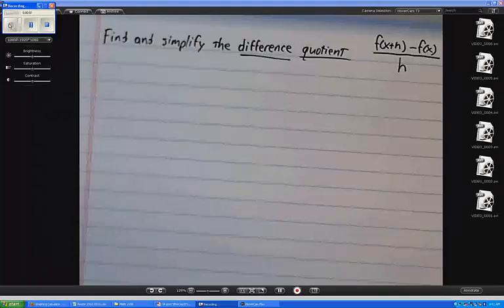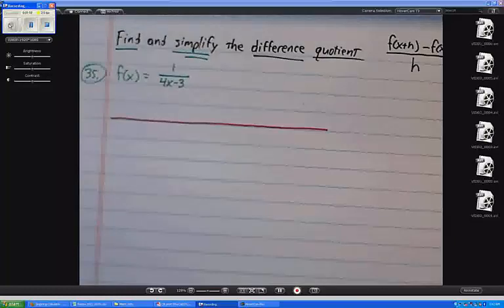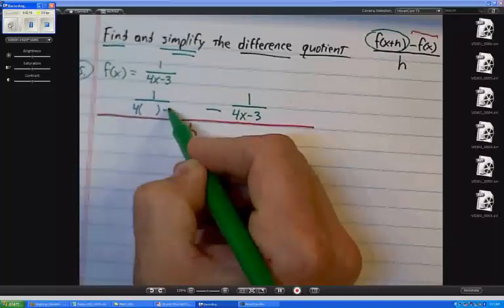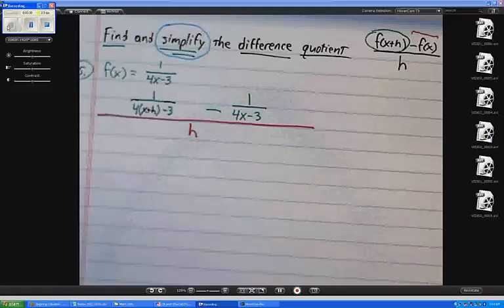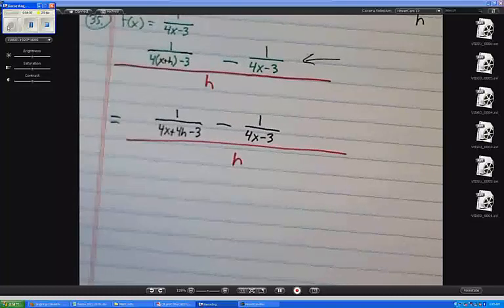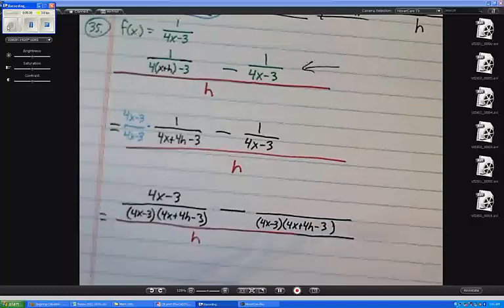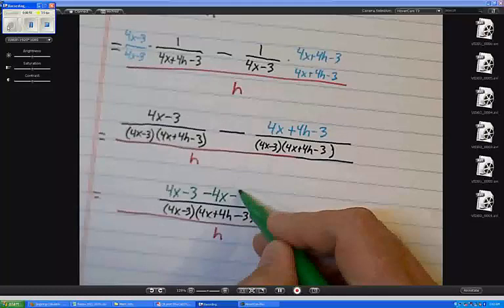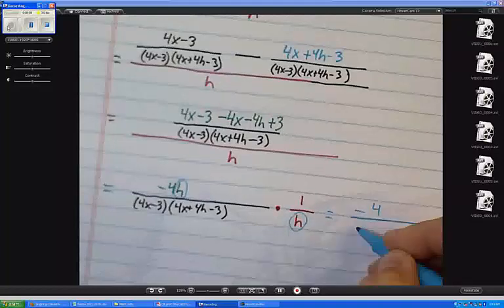Section 1 6 Problem 35 diff quotient